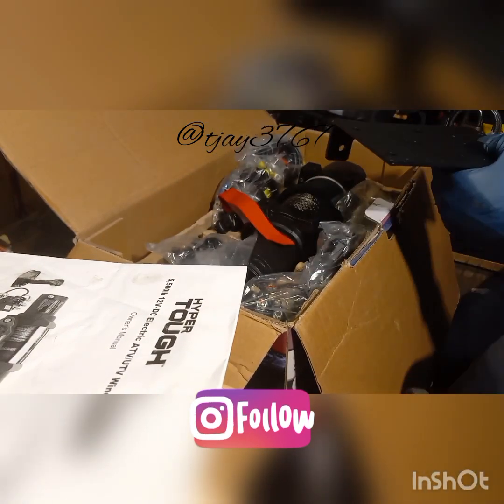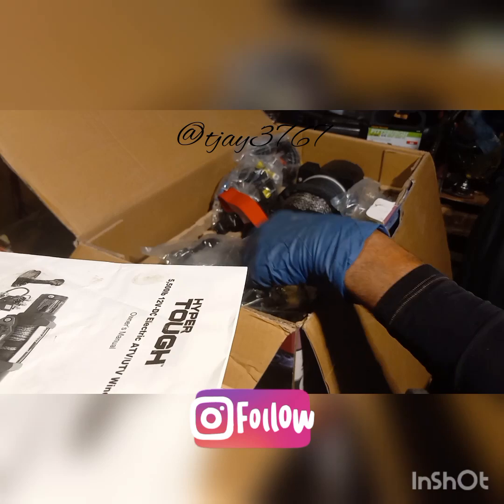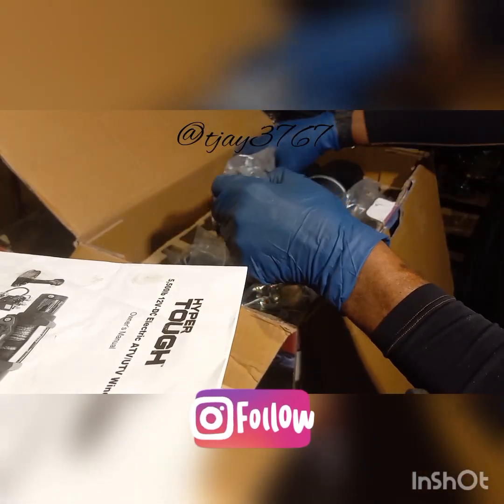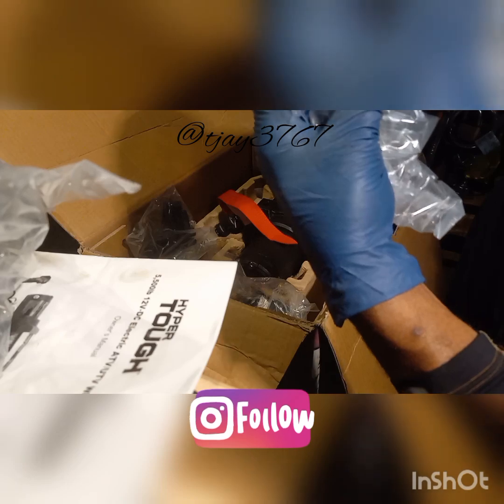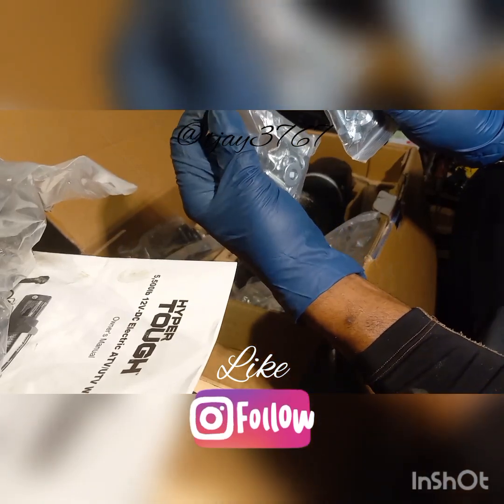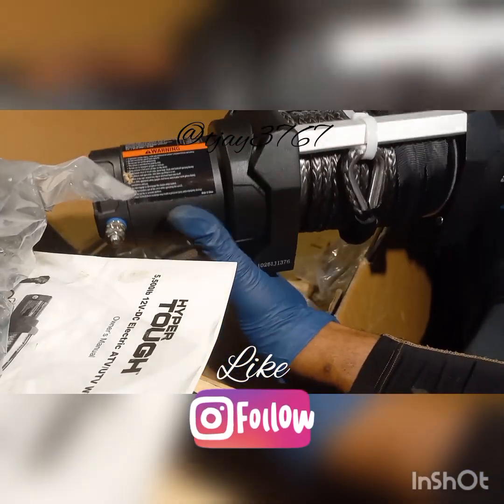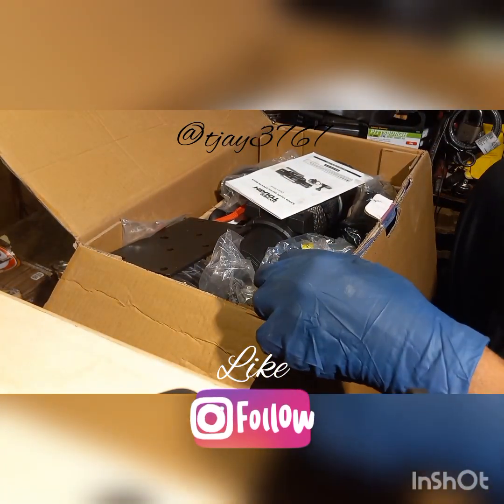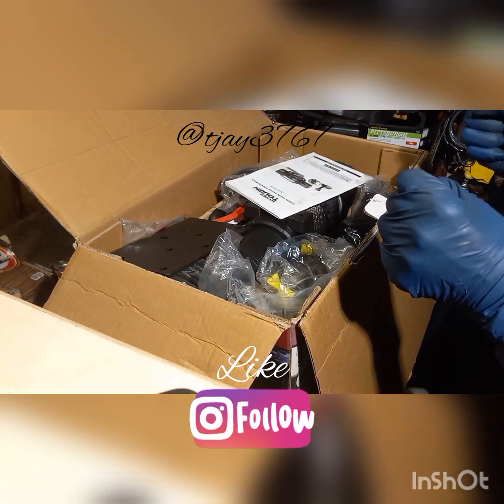unboxing hyper tough 5,500-lb electric winch 1.5 HP